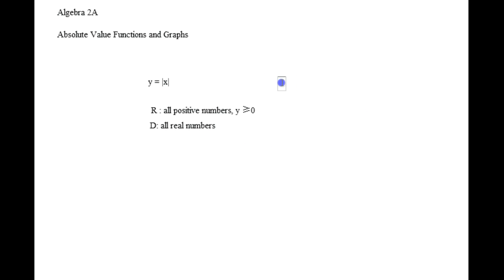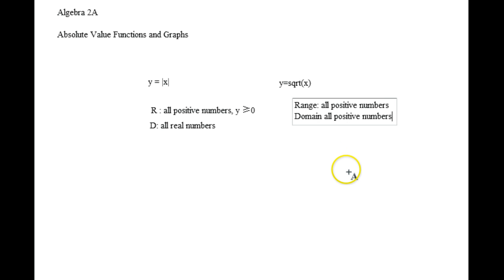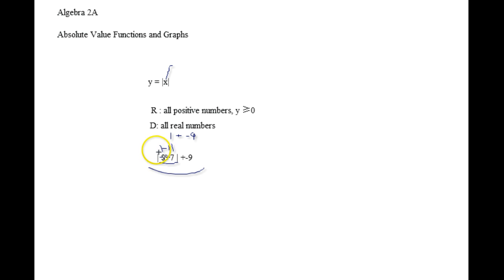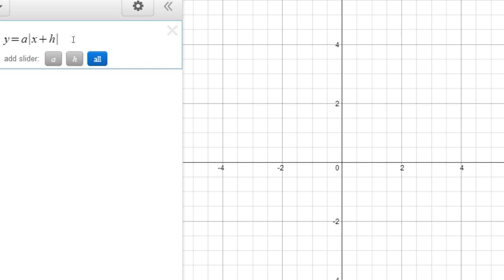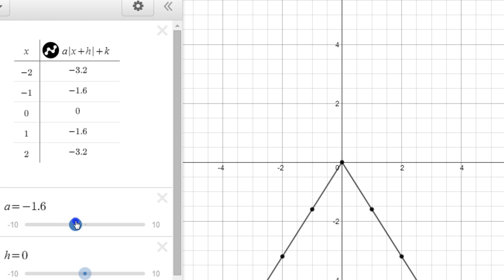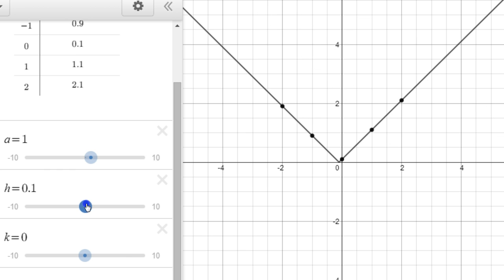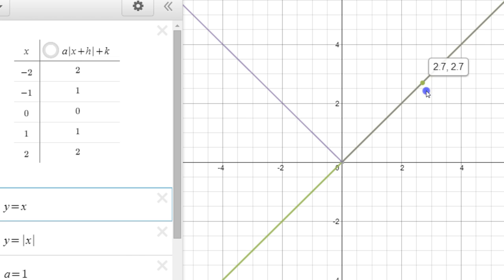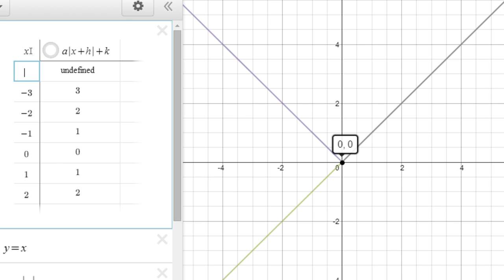Algebra 2A - Absolute Value Functions and Graphs